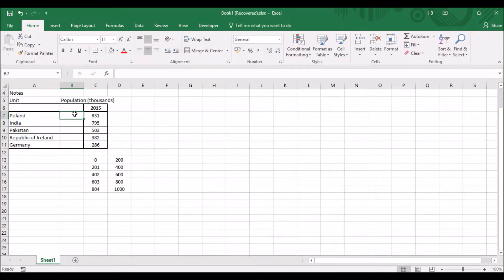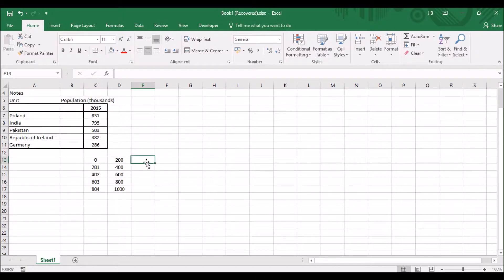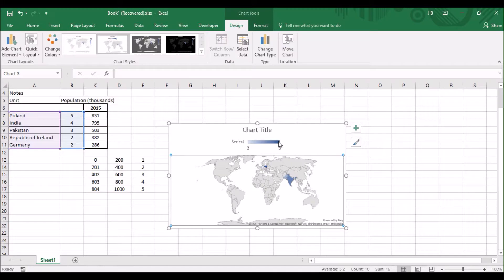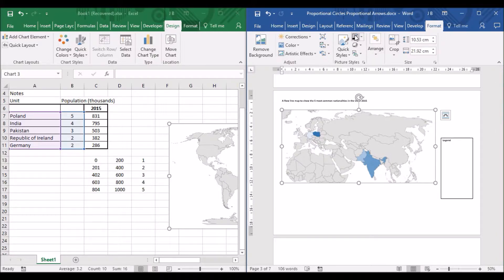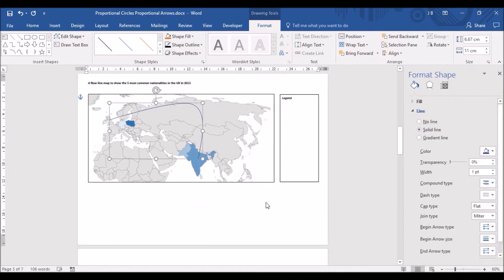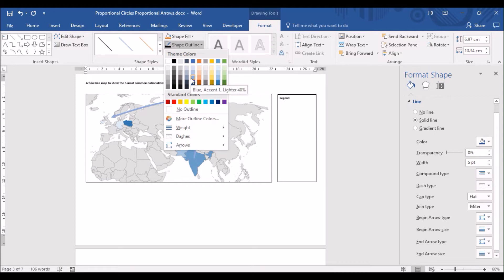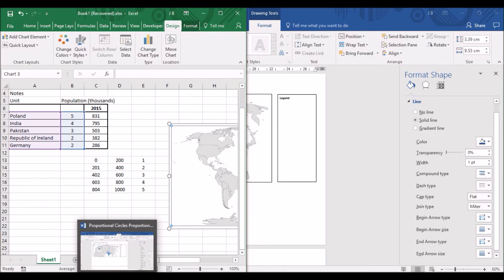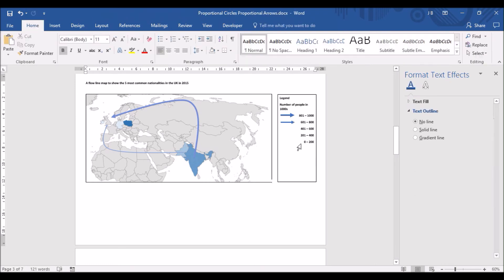Microsoft Office: how to make flow lines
How to use word to draw a flow line map. You could do this on other programs and insert the finish map as an image. You may need to rotate and enlarge a pages for the best results. Do some research first to get some ideas about how to best display your data.